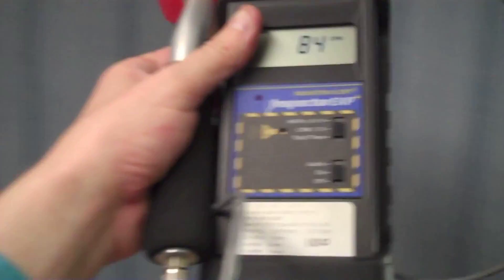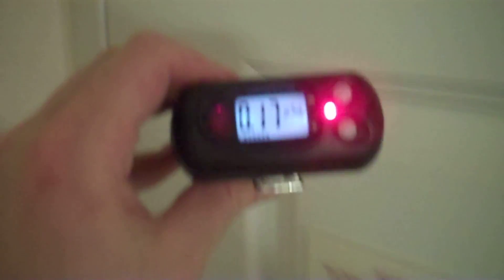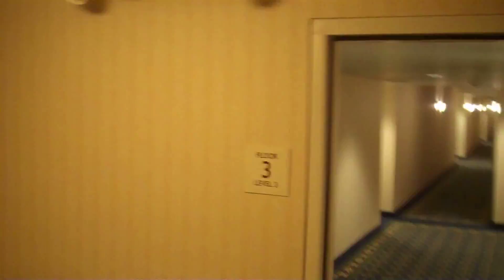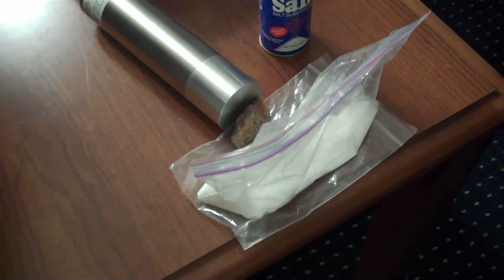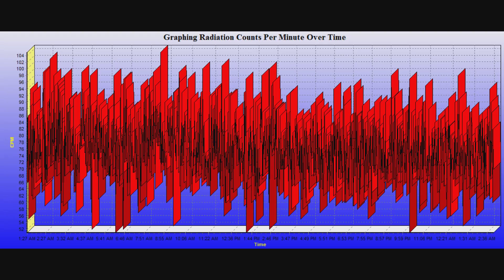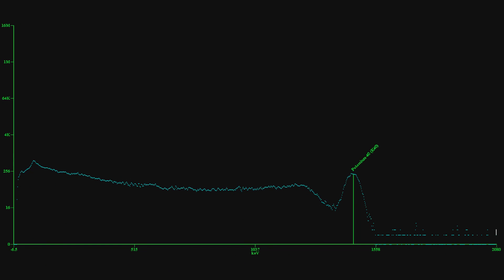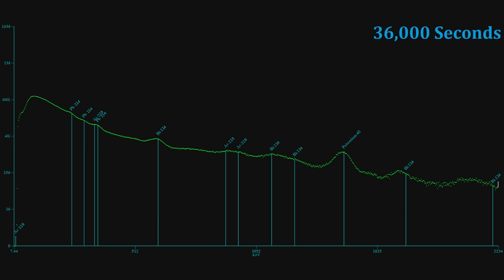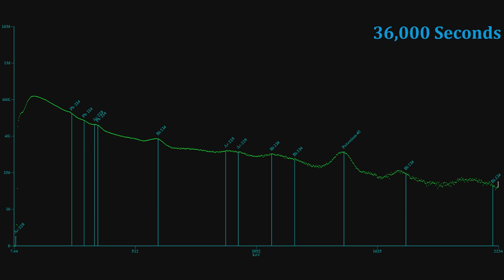Radioactive Hotel Room - Mystery Solved!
A few months ago I stayed at a hotel room on a business trip which I found to be noticeably radioactive. The levels were not very high (70 to 120 CPM vs. my 28 to 40 CPM background for the area). What confounded me most was that the readings were uniformly distributed throughout the entire hotel! What ever it was, it had to be at least 1 MeV in energy and gamma in nature... or so I suspected.

I had to leave without learning why...

Just this week I returned to the same location and opted to stay in same hotel. This time I brought  nearly $9,000 worth of equipment to find out why. This was a good first test of my new Polimaster 1703MO-1B gamma spectroscopic dosimeter, which should be able to identify the offending isotope and give me realistic dose rates. I was not let down!

The Polimaster identified the isotope involved as potassium 40 in a mere 60 minutes, but the results were plain to me in just ten minutes. I backed up these findings with my Spectrum Techniques UCS30 and my trusty Geiger counters (you always need a Geiger counter).

I do not believe the room was dangerous or of any hazard. The dose rate was about 0.19 uSv/hr, not that high. The rate was about 6 times higher than my normal background and so the hotel stood out as an oddity.

Equipment used
Polimaster 1703MO-1B Gamma Spectroscopic Dosimeter - Polimaster.us

Spectrum Techniques UCS30 Spectrometer and NaI(Tl) detector - SpectrumTechniques.com

SE Int. Inspector EXP+ - GeigerCounters.com

Geiger Graph - GeigerCounters.com

International Medcom CRM-100 - Medcom.com